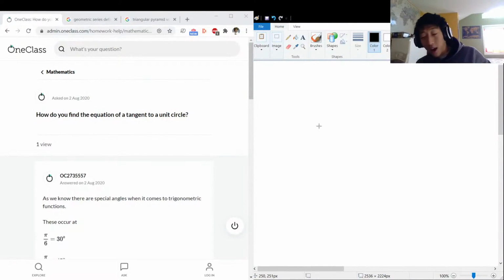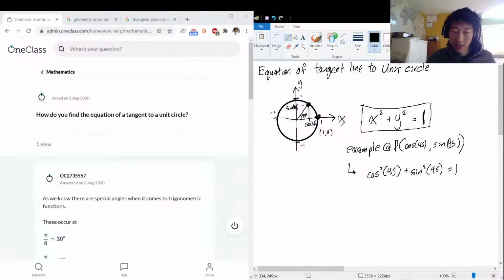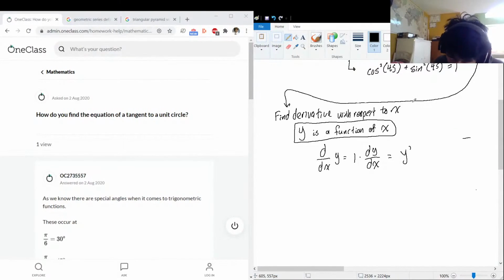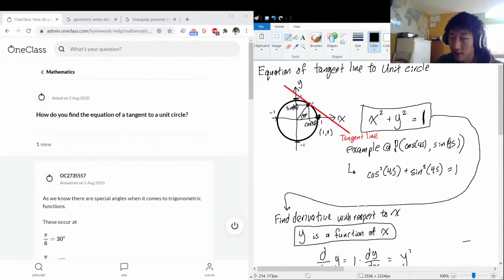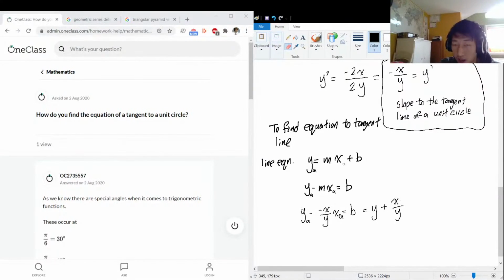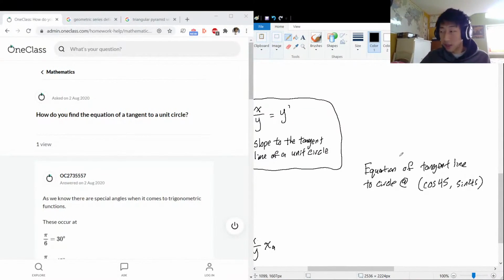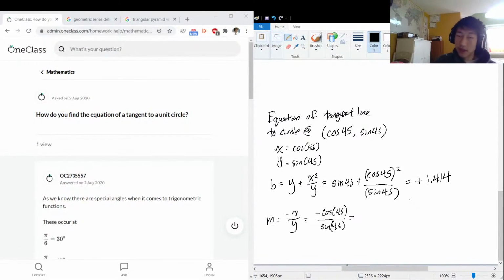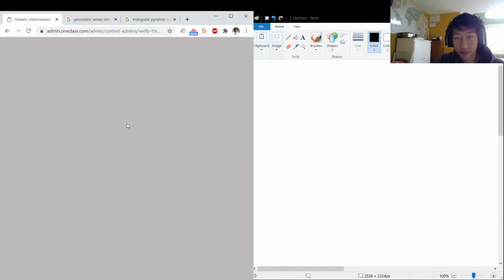How do you find the equation of a tangent to a unit circle?